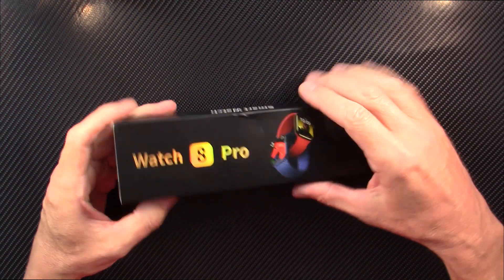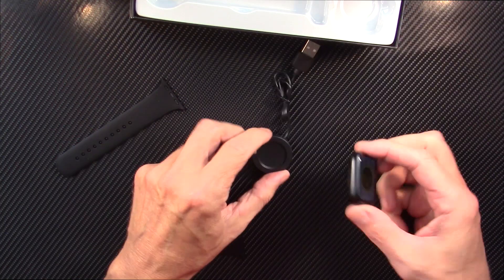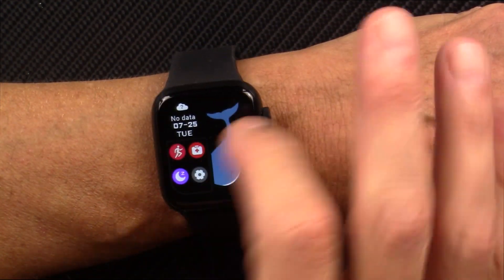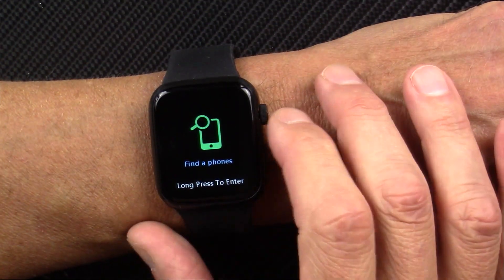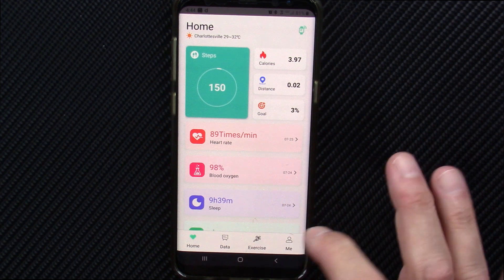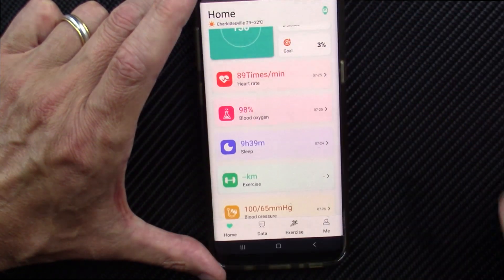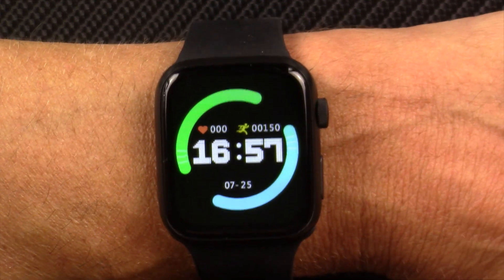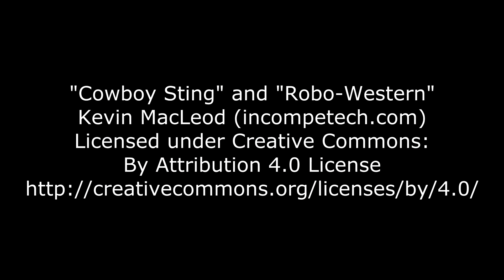Apple Watch Series 8 Clone | Smartwatch 8 Pro Smartwatch review